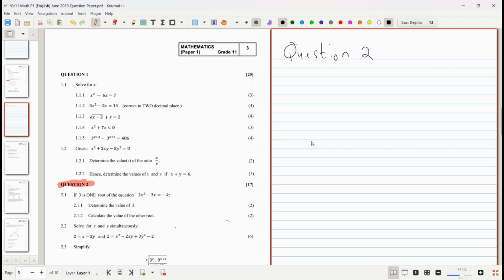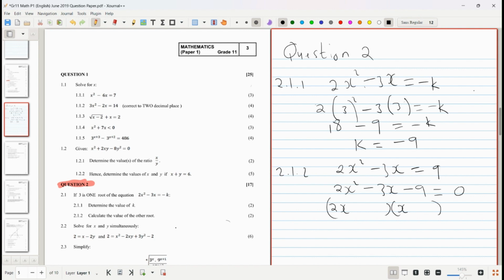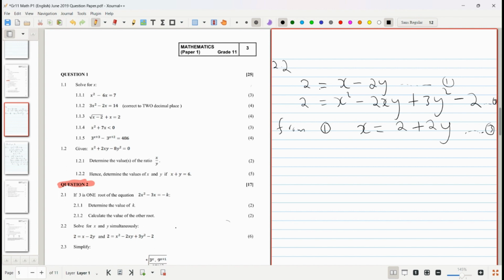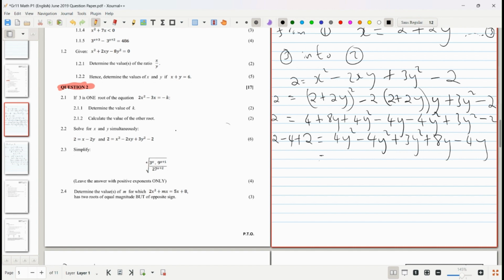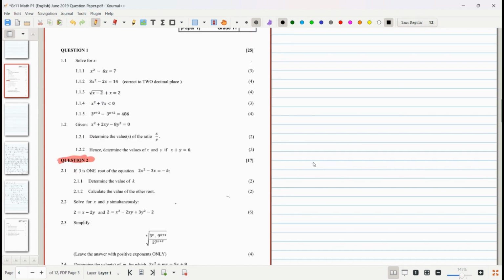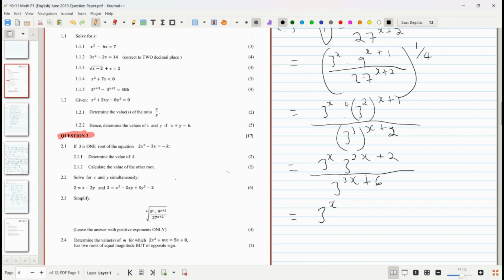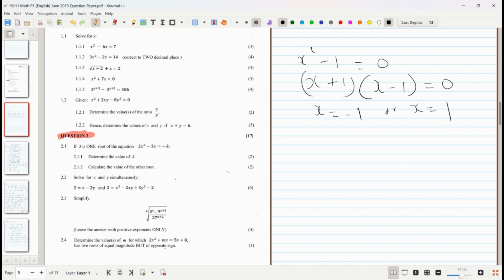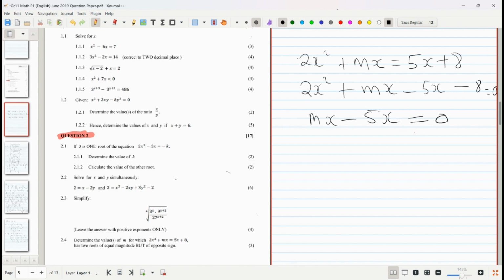Grade 11 Paper 1 June Exam Algebra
This video explores basic Grade 11 algebraic equations and expressions.